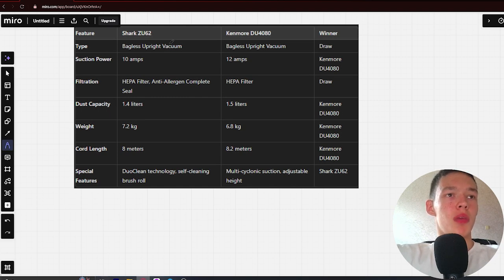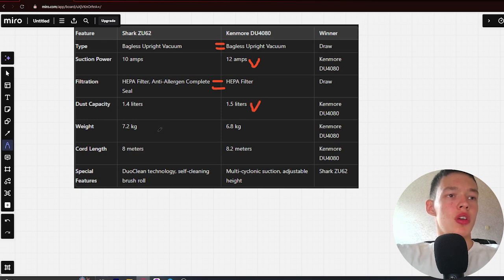Kenmore DU4080 Vs Shark ZU62 - Which One Is Better? (specs Comparison)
Kenmore DU4080

Shark ZU62

Upgrade your cleaning routine with the top-rated vacuum cleaners! Our channel provides in-depth reviews and comparisons of the best stick vacuums, cordless vacuums, robot vacuums, and upright vacuums. Discover the latest innovations in suction power, battery life, noise levels, and more to find the perfect vacuum cleaner for your home. Whether you're looking for a lightweight, versatile option or a heavy-duty deep cleaning machine, our expert insights will help you make an informed purchase decision.